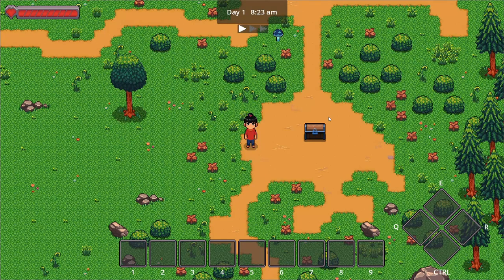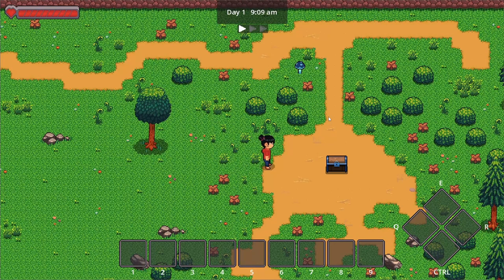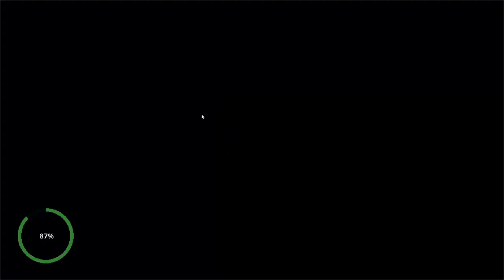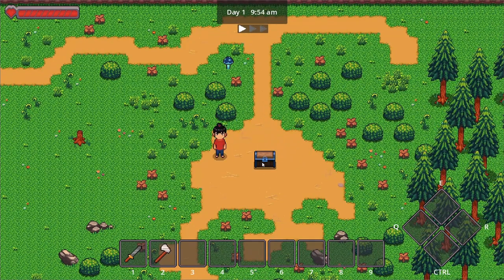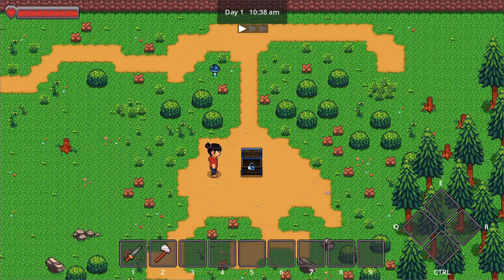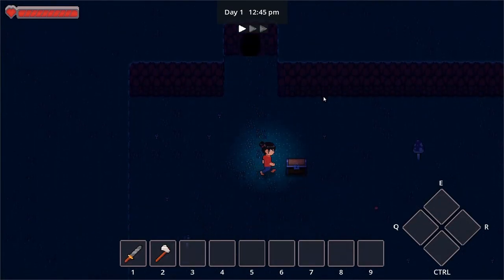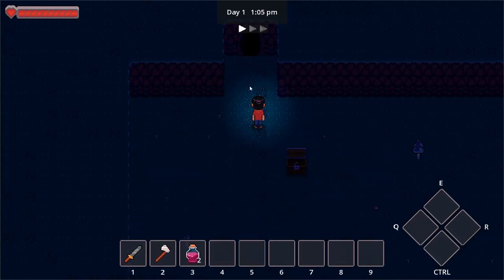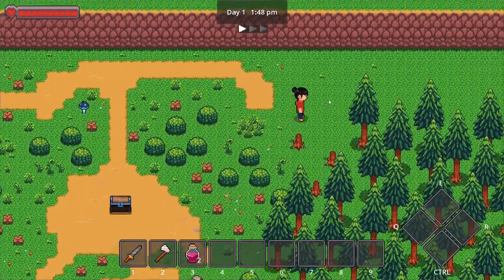Mahika ~ Demo 21 ~ Scene States & Transition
Quick progress demo of Mahika scene states and scene transition.

Appreciate your comments and suggestions. More game development updates soon!

-- Shout out! --
Eric Matyas for the awesome BGM Music